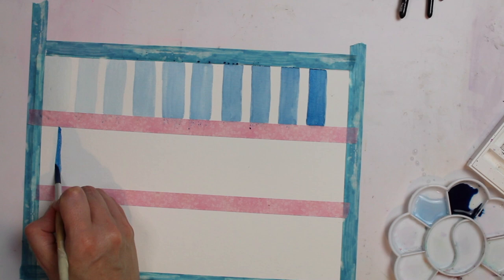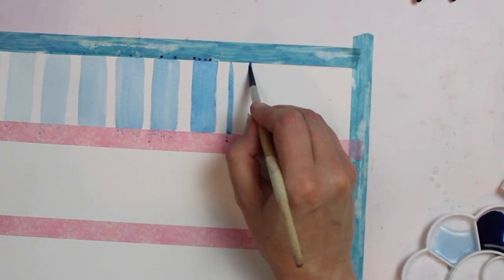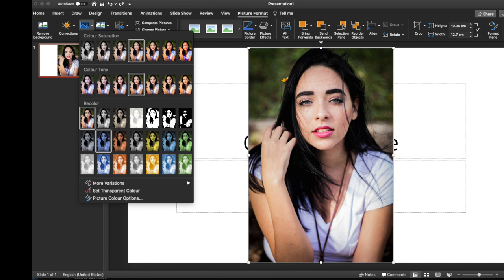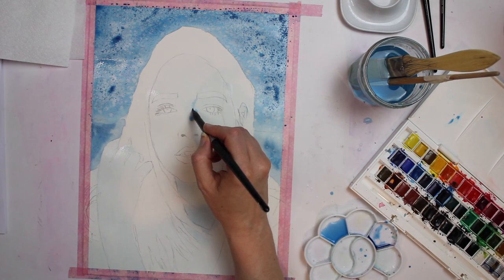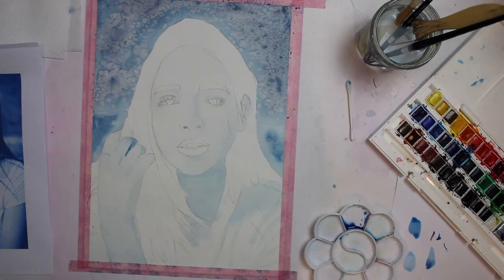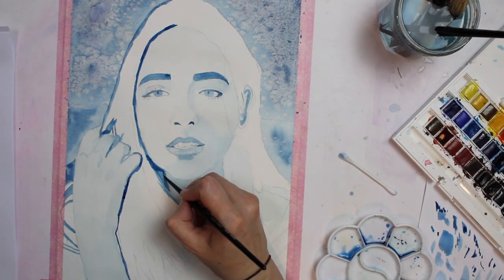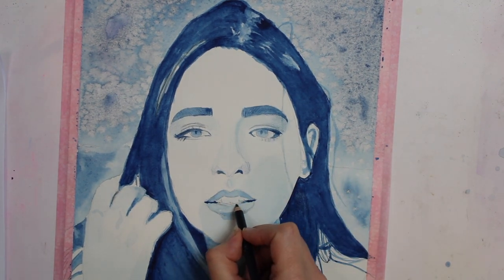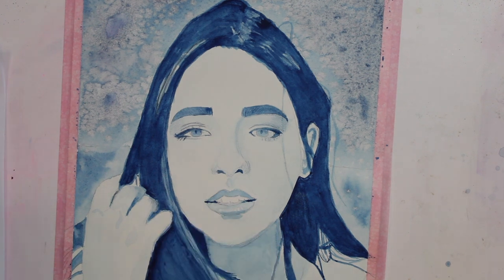Easy MONOTONE painting for beginners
In this clip, I will take you step by step through how to paint a monotone image using only one color.  I will show you how to use a reference image and change this to one color using powerpoint to help you with painting tonal values and I will also show you how to prepare for painting in this monochrome style. 🖌 If you would like to learn more about using watercolors watch this

 🎨 RESOURCES USED IN THE VIDEO AND MORE : 🎨
Prismacolor Pencils 150 Set
Arches Hot pressed Paper
Molshine Washi Tape
Royal and Langnickel large brush set

⏰TIMESTAMPS⏰
00:00 How to paint a Monochrome Painting
00:35 Understanding Tonal Values when painting a monochrome painting
02:48 Changing an image to one colour using powerpoint
03:41 Painting in one colour using watercolour
10:02 Finishing touches

📷 My camera set up for today's video clip 🎥
Panasonic G80 DSLR Camera
Power Supply for G80 Camera
Canon 2000D DSLR Camera
2 x 85W softbox lighting kit